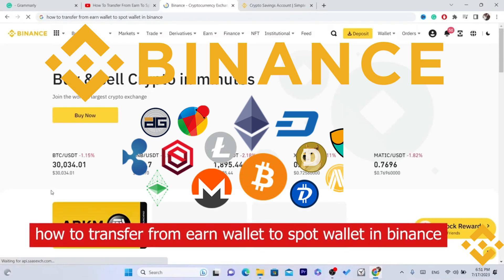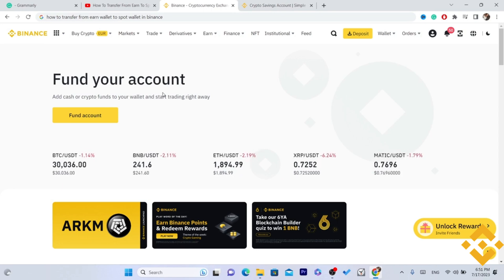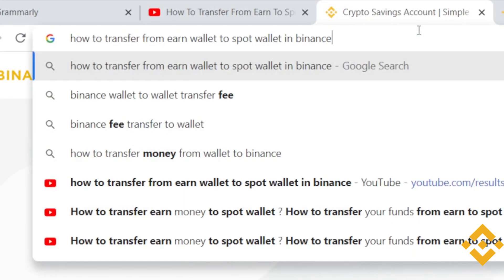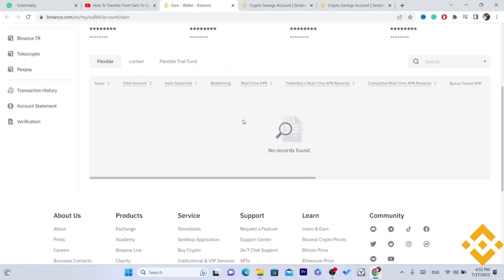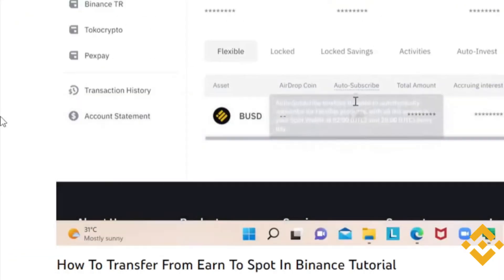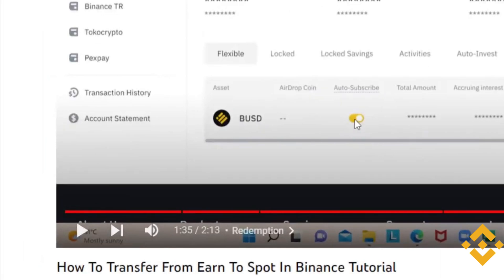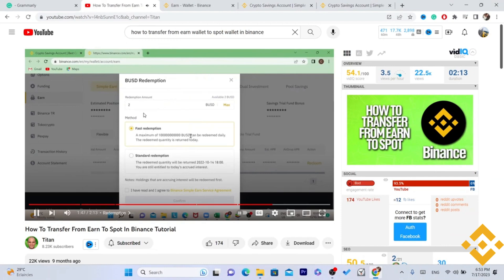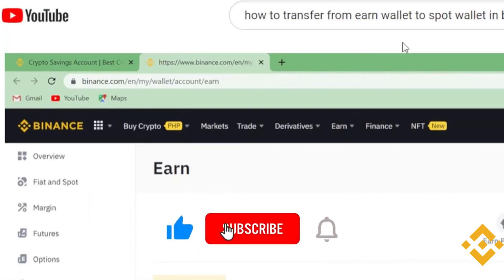How to Transfer From Earn Wallet to Spot Wallet in Binance - Send From Earn To Spot Wallet Free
Welcome to our YouTube tutorial on transferring funds from your Earn Wallet to your Spot Wallet in Binance. If you're looking to move your earnings or rewards from Binance Earn to your regular trading account, this video is perfect for you.

Transfer usdt from Future to Spot, in this binance Tutorial you will be learning how to transfer usdt from futures wallet to spot wallet so if you want to send usdt from future to spot then you should follow this video

In this comprehensive guide, we'll walk you through the step-by-step process of transferring funds from your Earn Wallet to your Spot Wallet on the Binance platform. Whether you're a beginner or an experienced user, we'll ensure that you understand the entire transfer process.

To begin, we'll help you log in to your Binance account and navigate to the "Wallet" tab on the website. From there, we'll show you how to access your Earn Wallet, which is where you'll find your earnings or rewards from various investment products or staking programs.

Once you're in the Earn Wallet, we'll guide you through the steps of transferring your funds to your Spot Wallet. We'll explain the necessary fields, including selecting the cryptocurrency or asset you want to transfer, specifying the amount, and confirming the transfer.

Throughout the video, we'll provide clear instructions and essential tips to ensure a seamless and successful transfer. We'll also cover any applicable fees or requirements specific to transferring funds from the Earn Wallet to the Spot Wallet.

By the end of this tutorial, you'll have a clear understanding of how to transfer funds from your Earn Wallet to your Spot Wallet in Binance. You'll be equipped with the knowledge to manage your earnings and rewards efficiently for trading or other purposes.

Don't miss out on the opportunity to master the process of transferring funds between the Earn Wallet and Spot Wallet on Binance. Watch our video now and gain the confidence to perform seamless transfers!